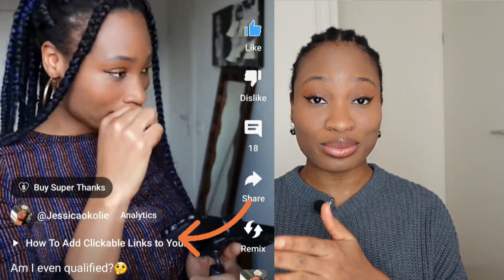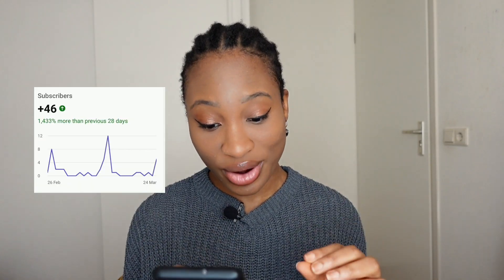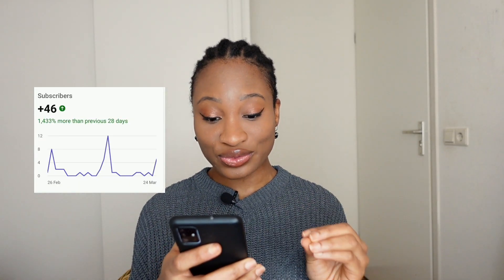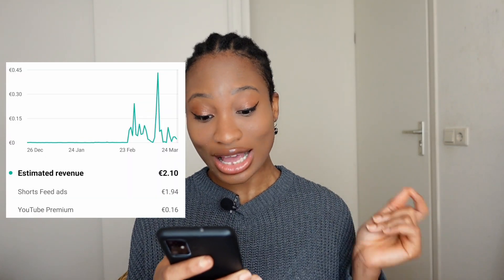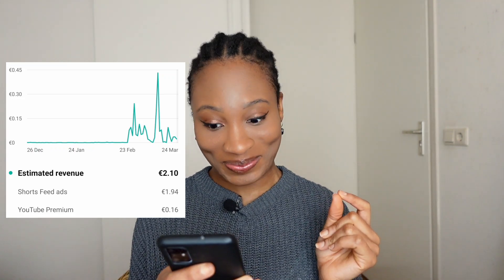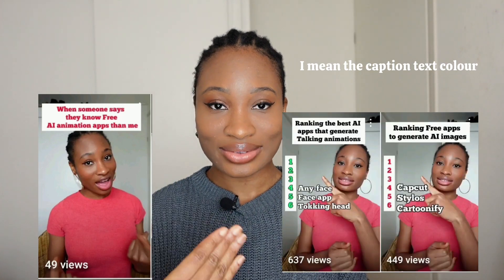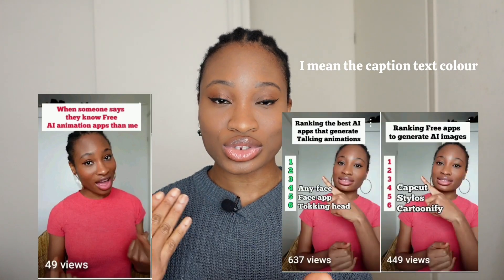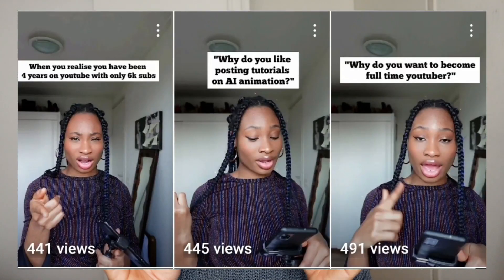I Tried YouTube Shorts for 30 Days |Results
I posted consistently on youtube shorts for 30 days and in this video I am going to talk about ⬇️
0:00 Intro
0:35 Why I started posting shorts
1:07 My strategy to post shorts
3:15 Subscribers, views and revenue
3:51 Things to take not of

Track: Lost Sky - Vision pt. II (feat. She Is Jules)
[[NCS 10 Release]

Music credit
Background music
Musician: Rook1e
Outro music
Musician: @iksonmusic